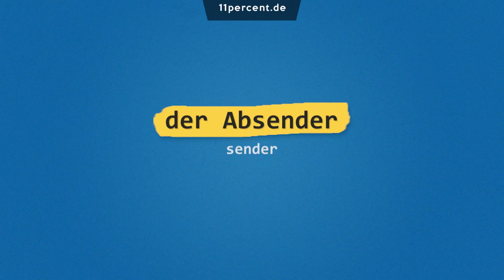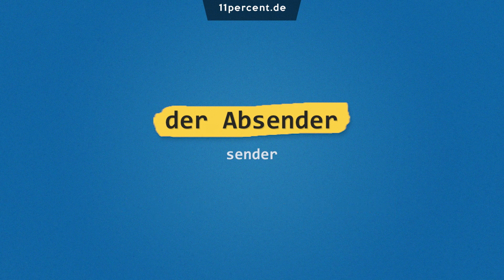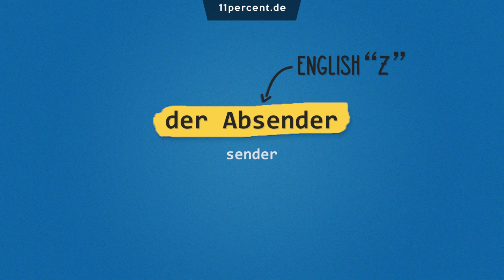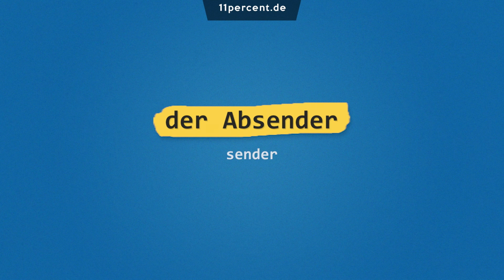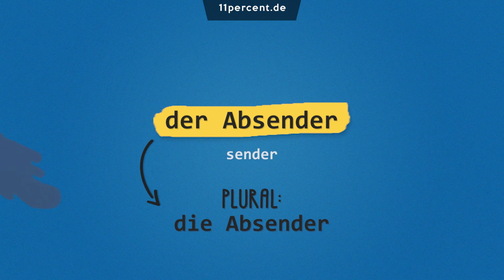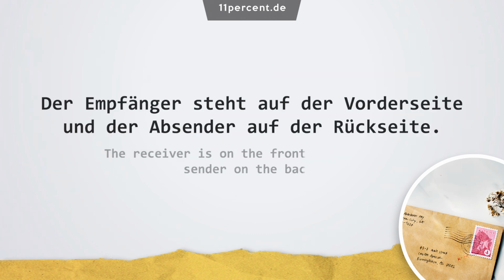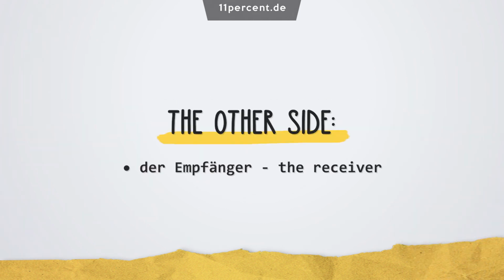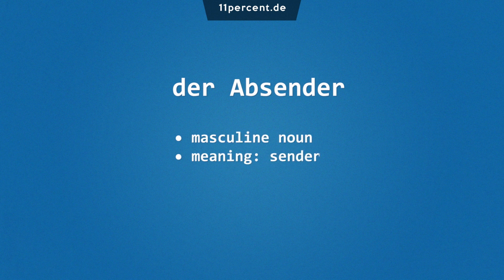German A1 vocabulary / 007 - der Absender (sender)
Let's learn the German A1 vocabulary - word by word! In this very detailed video series, you will find out everything you ever wanted to know about all the beginner German words listed in the official Goethe A1 vocabulary list!

📌Today's words is:
der Absender [dehr AHP-zehn-dah] ▹ sender

😻 Learn German the easy and fun way!⁣⁠
Get my full beginner course for less than an avocado toast breakfast ▹

🎁 Win a free beginner German course  ▹ Write the answers to the Übung (exercise) from the video into the comments below 👇 Find out if you won a free beginner German course & get the correct answers in the next episode! 😎

✍ Solutions for the Übung from the last video:

Pick the right verb for the sentence:

abfahren (leave, depart, drive off)
abgeben (submit, hand something over/in)
abholen (to pick up or to collect)

● Ich muss mein Paket in der Post abgeben. (I must hand over my package at the post.)
● Kannst du uns vor dem Kino abholen? (Can you pick us up in front of the cinema?)
● Ihr müsst morgen früh abfahren. (You have to depart tomorrow early.)